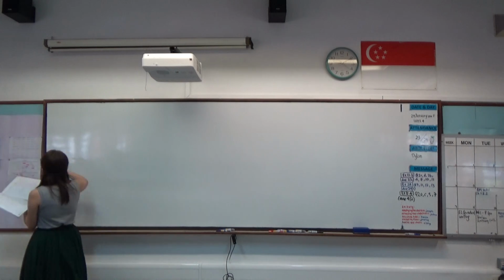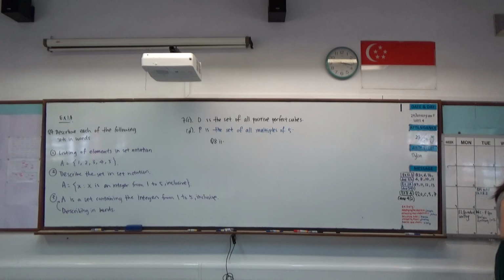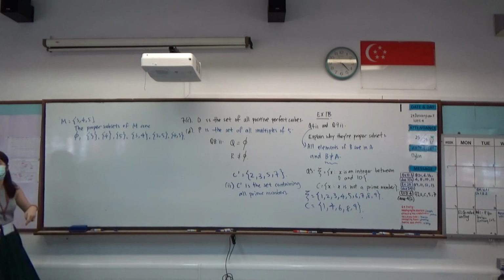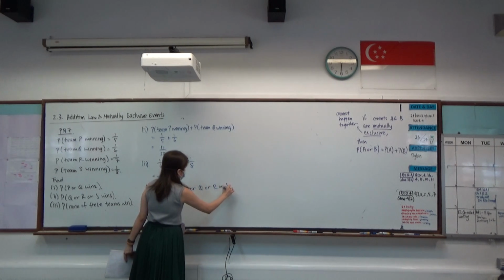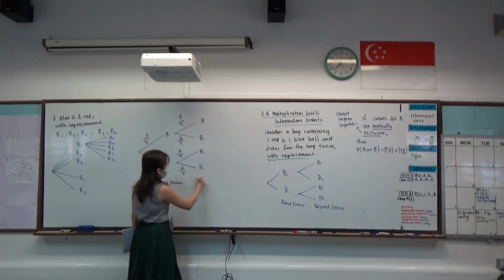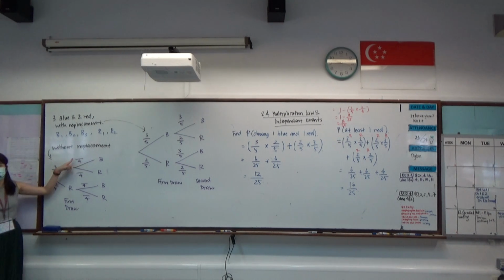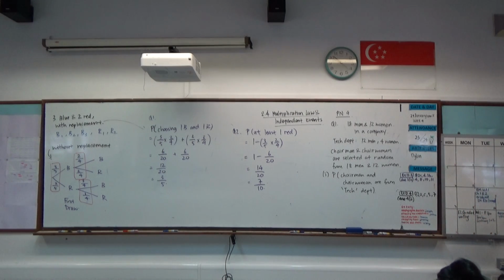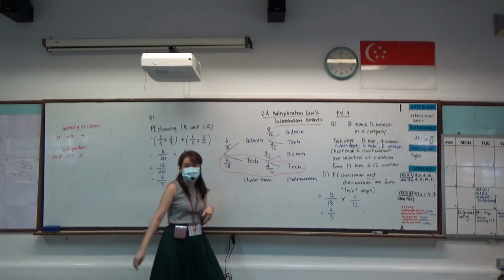Chpt 2.4 Multiplication Law of Probability and Independent Events